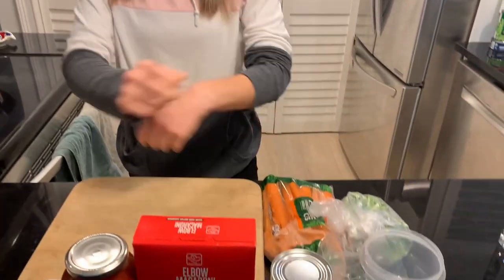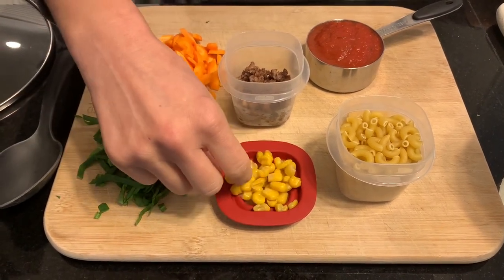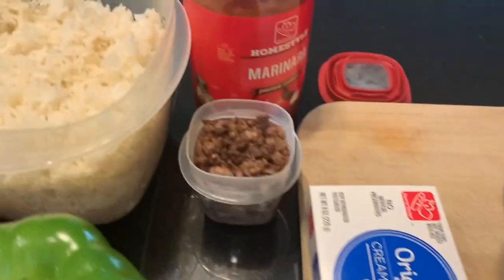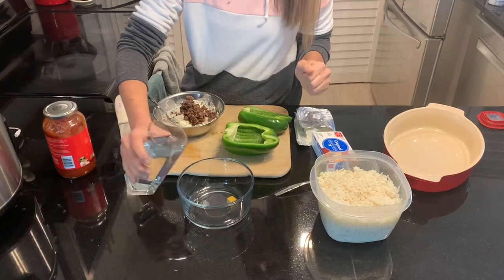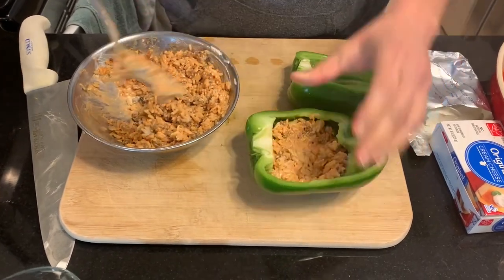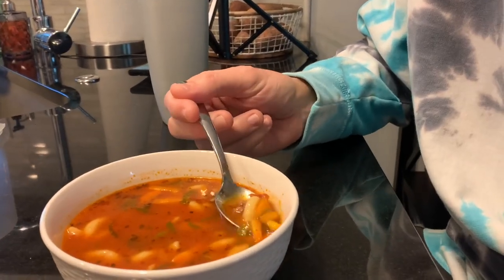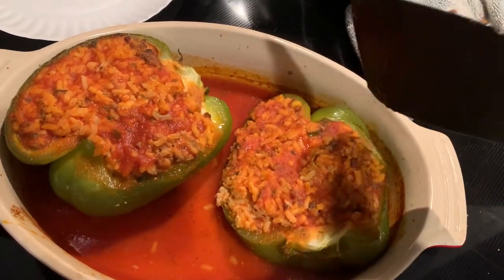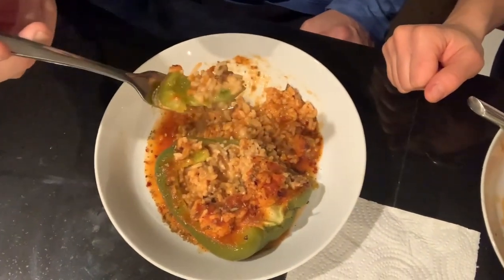Extreme Budget Meals!- Day 1 - $2 a person a day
Day 1 in the books. Very happy with the meals. I’d eat them again anytime. Check out the blog for the recipes:) Catch y’all tomorrow 😋